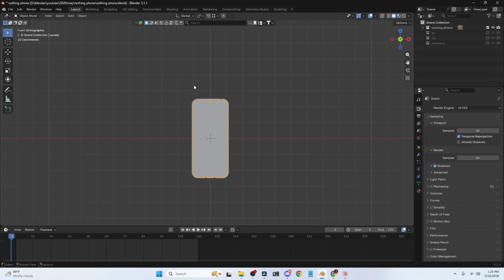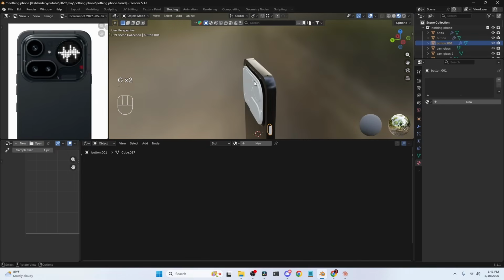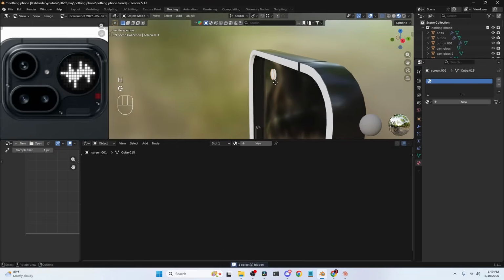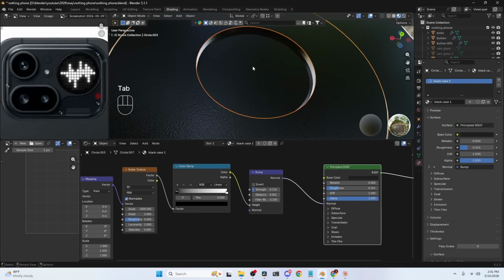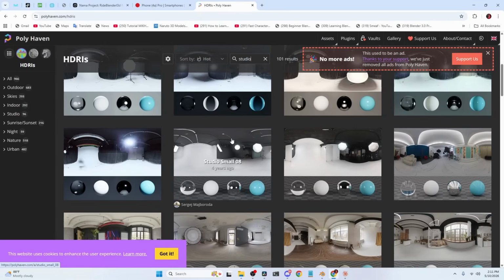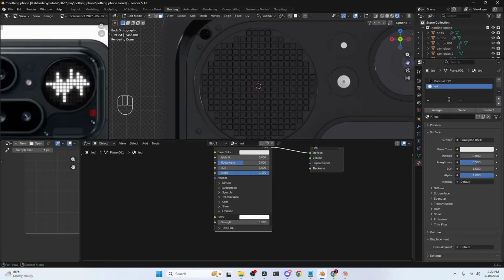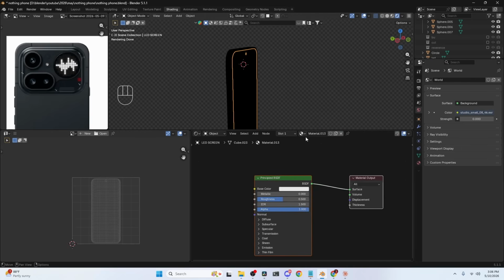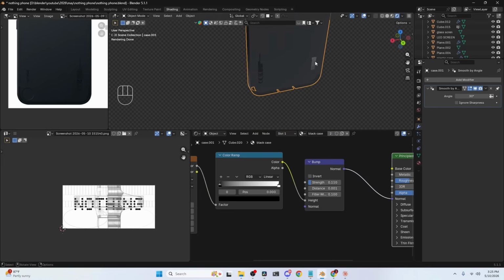Modeling Nothing Phone (4a) Pro in Blender - Part 3: Materials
this hard surface modeling series, we model the Nothing Phone (4a) Pro in Blender

00:00 - Start
00:39 - tutorial start
17:16 - Led Light
20:50 - screen
24:56 - brand logo and text